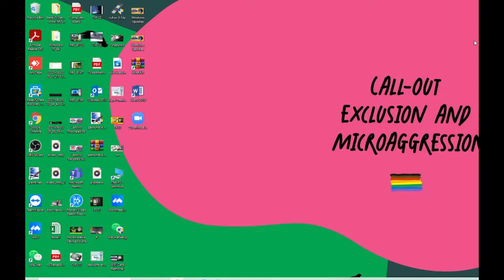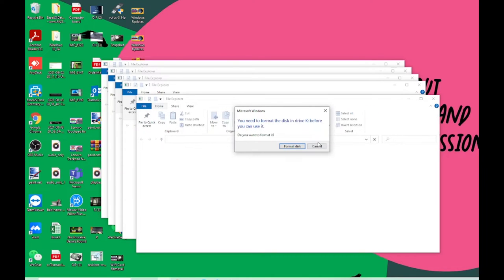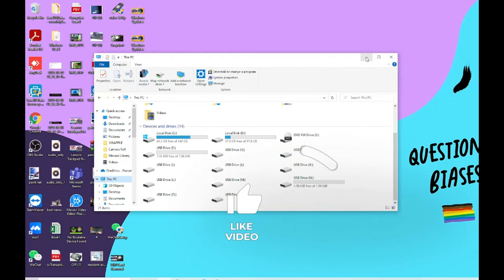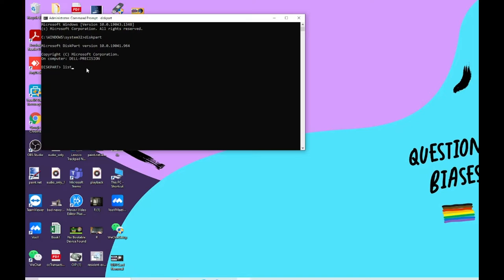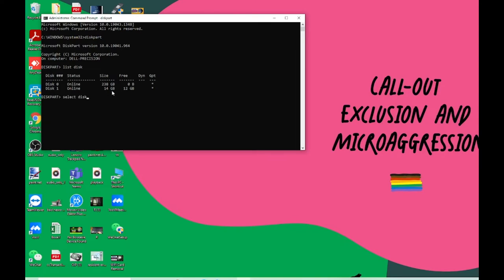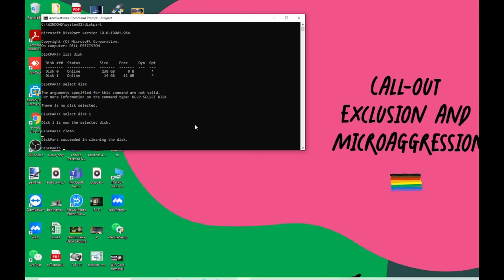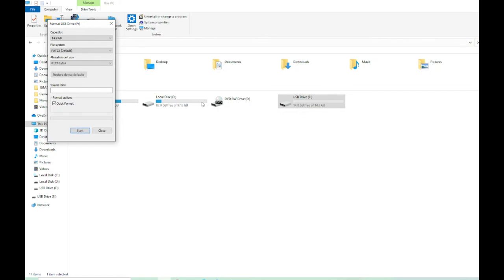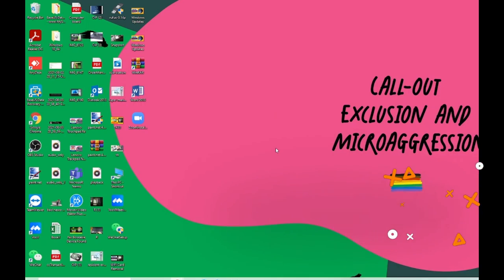USB opens a lot of partitions or Fix Fragmented USB Drive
Commands:

1: diskpart
2: list disk
3: clean
4: create partition primary
5: format fs=fat32 quick
5: active
6: assign
7: Once you’re done, type exit to finish your work. Once this is done, your flash drive should be restored to normal.